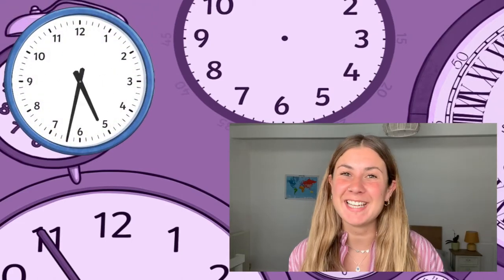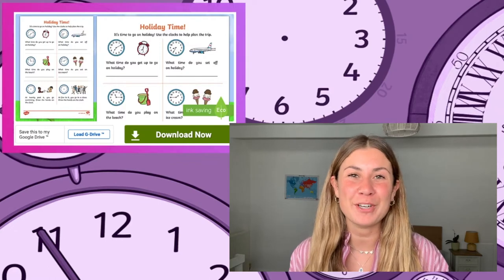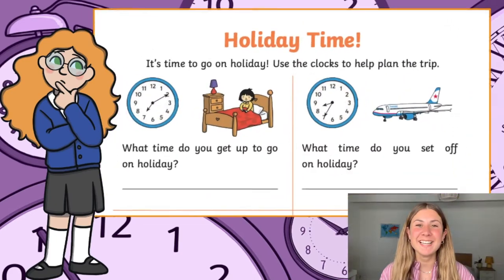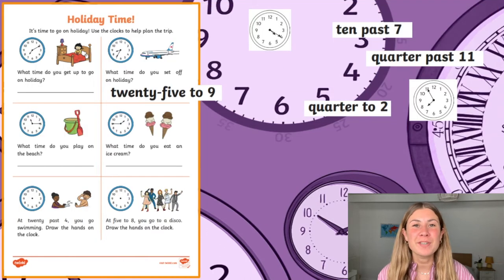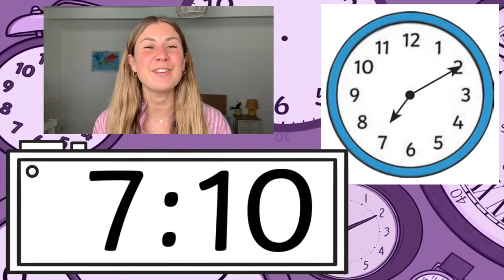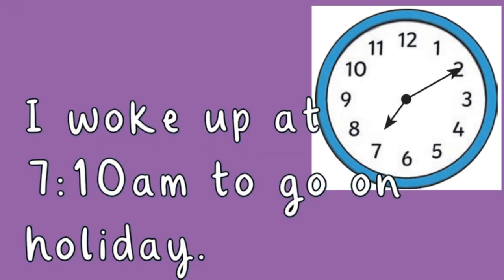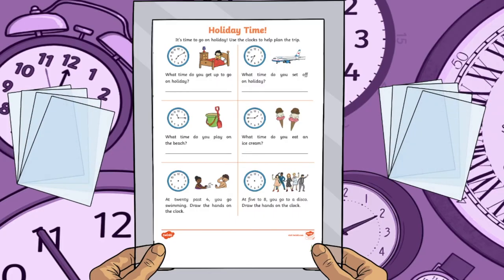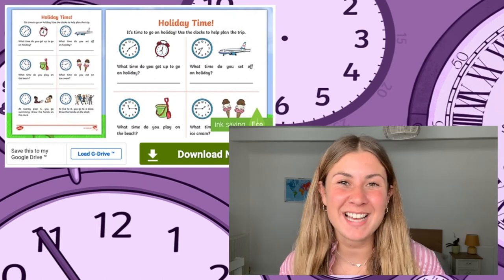Teaching Children to Tell the Time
Use this Summer-Themed Holiday Time Analogue Clocks Worksheet to aid your teaching ➡️

This resource features opportunity for your children to practice reading and writing both analogue and digital clocks, based on a summer holiday theme.

In this video, Twinkl teacher Georgina will show you how to make the most of this resource by encouraging your children to carefully read the clocks and write down the time that they see. Next, you might want to have your children think about what they do at different times of day and write a sentence.

0:00 Intro
0:22 How to complete the activity
0:37 Writing digital clocks
0:47 Thinking about different times of day
0:57 Laminating the resource